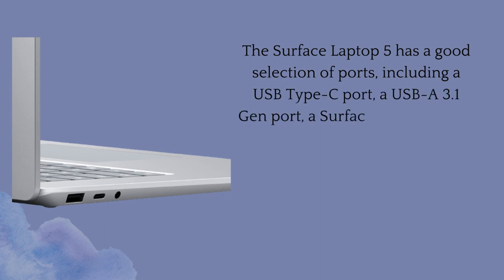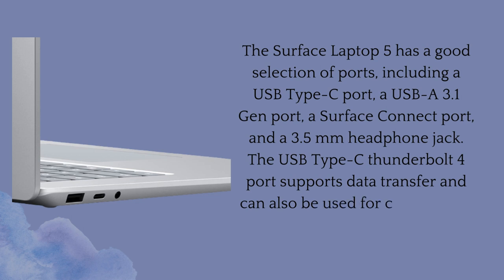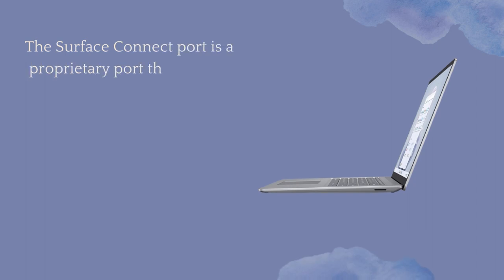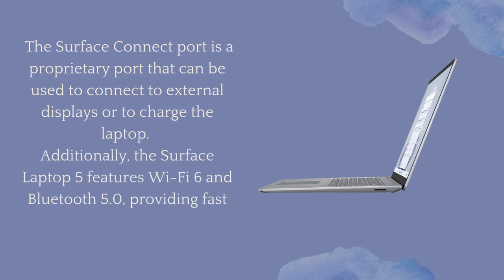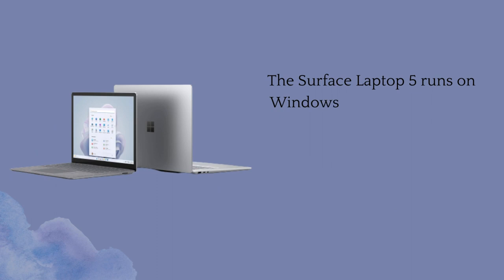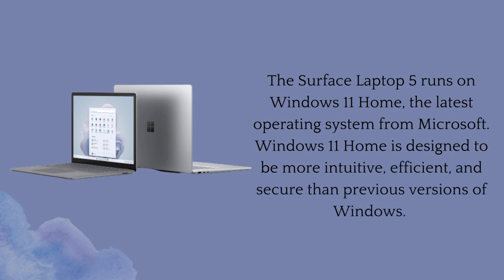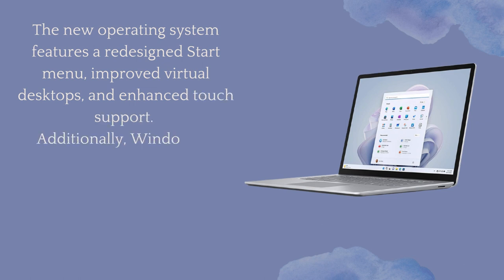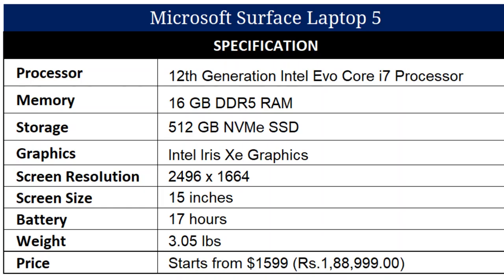Discover What Makes the Microsoft Surface Laptop 5 15" So Special!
Microsoft Surface Laptop 5 15" Review @TechBlogLive

🔥 Exciting Announcement! 🔥

Microsoft Surface Laptop 5 (2022), 15" Touch Screen, Thin & Lightweight, Long Battery Life, Fast Intel i7 Processor for Multi-Tasking, 512GB Storage with Windows 11, Black

In this Microsoft Surface Laptop 5 Review, we'll take a look at what makes the Microsoft Surface Laptop 5 so special. We'll discuss its features, its design, and what makes it stand out from the competition.

If you're looking for a laptop that can do it all, the Microsoft Surface Laptop 5 is definitely worth a look! We'll discuss its features, its design, and what makes it a powerful choice for students and professionals. So be sure to watch this Microsoft Surface Laptop 5 Review to find out all you need to know!